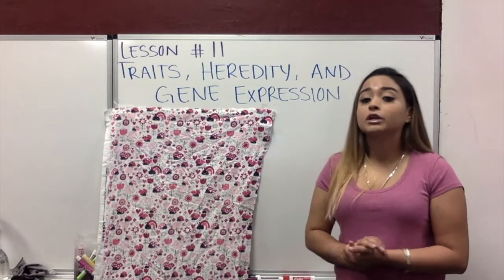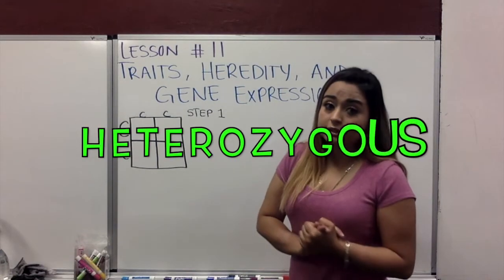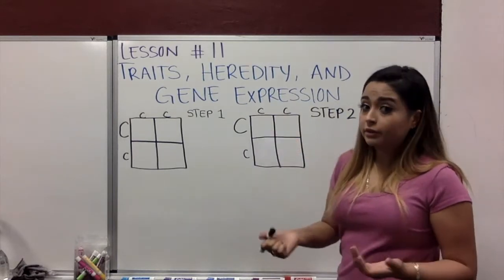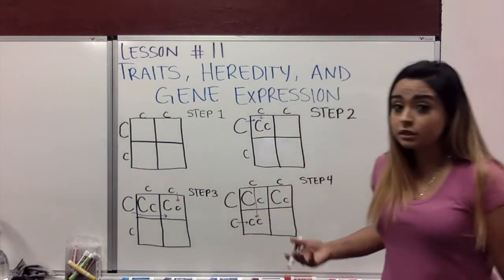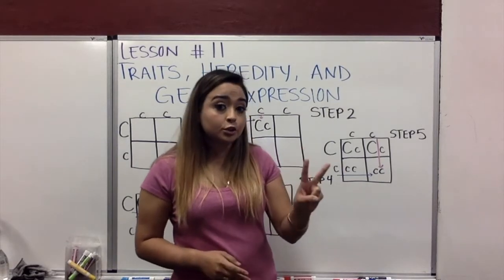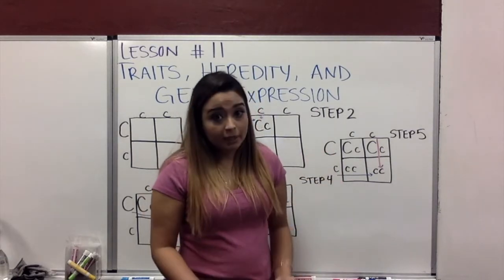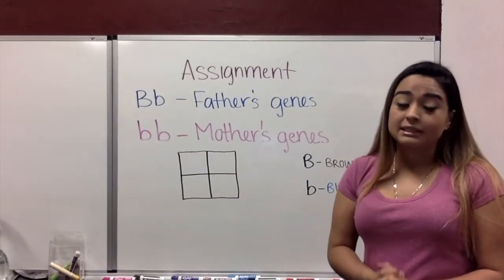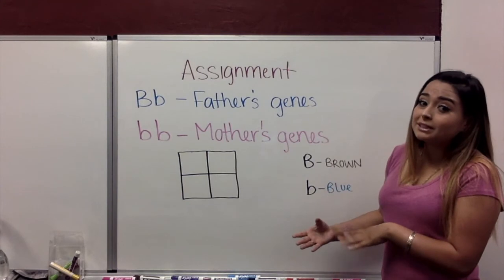Biology - Day 23 - 10/19/2020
Lesson #11 - Traits, Heredity, and Gene Expression